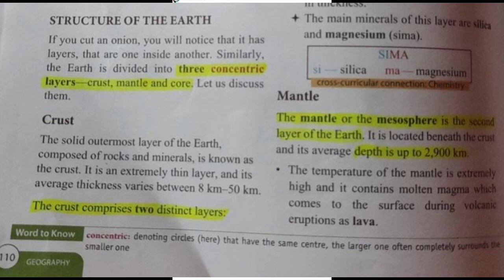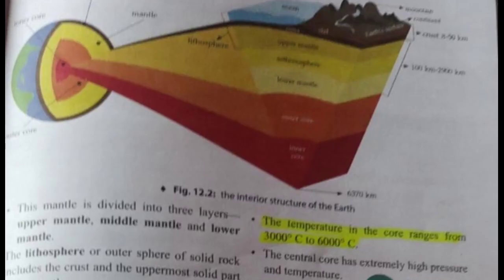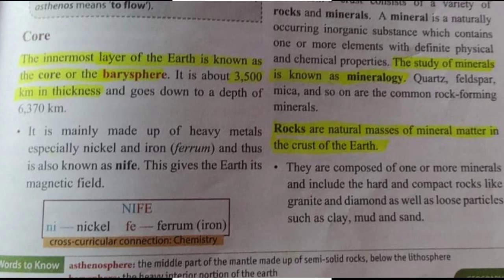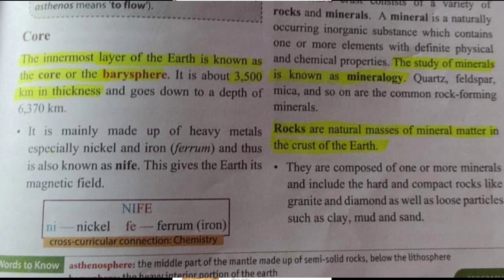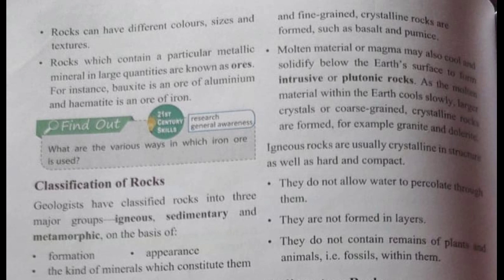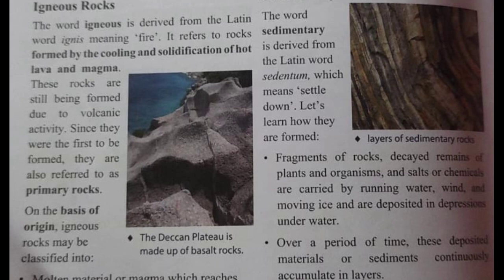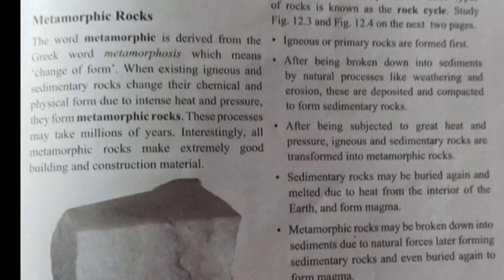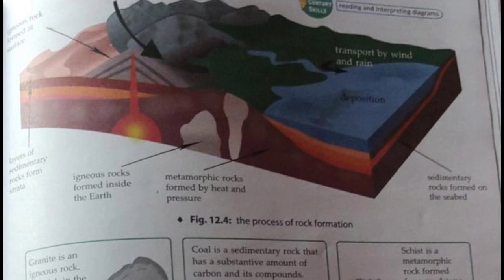Class 7th Geography Chapter 12 Inside Our Earth